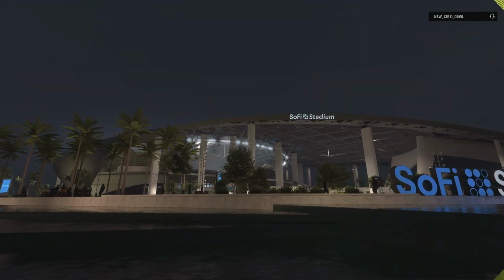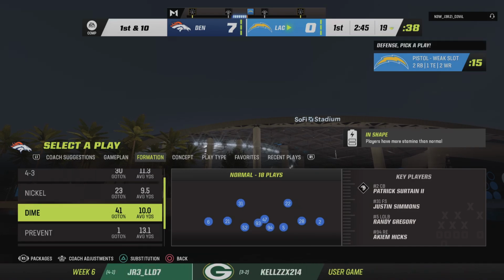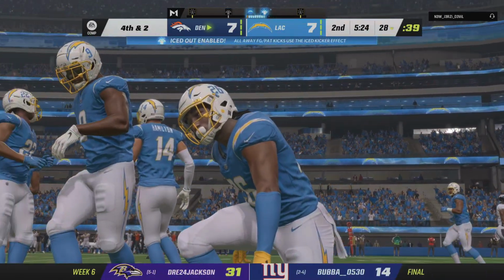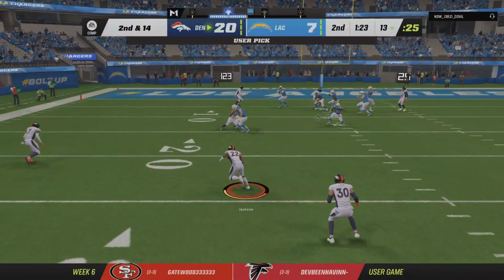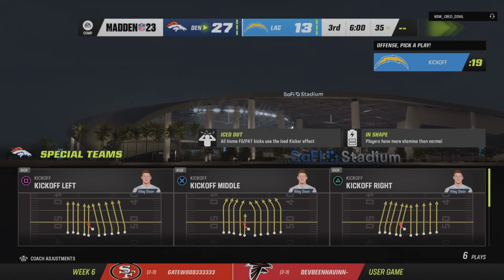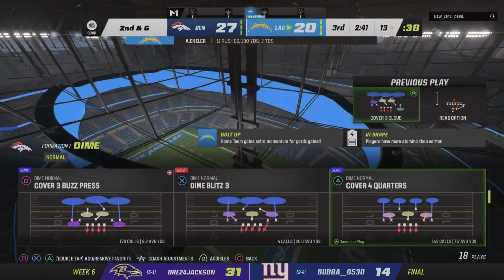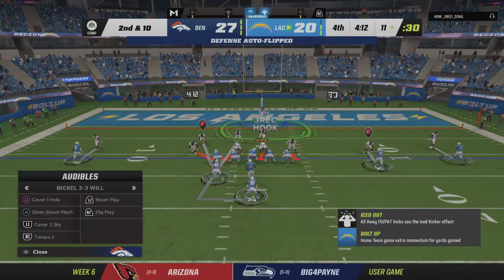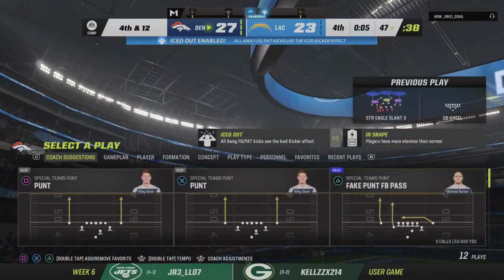ThereGoRated V. N3W_J3RZi_D3ViL CFM (Broncos) Madden 23